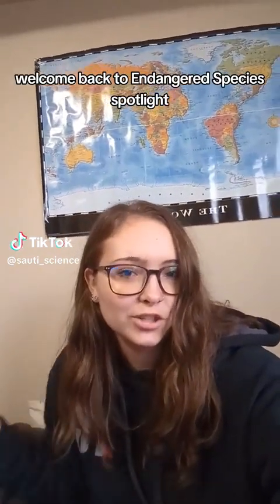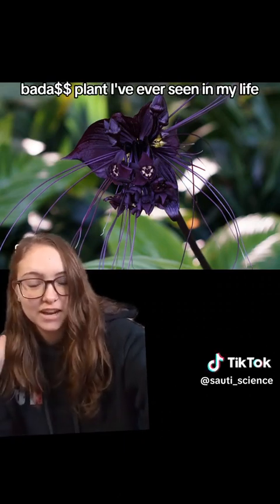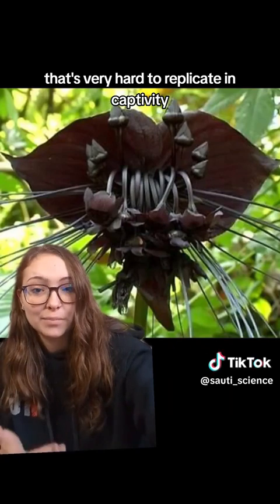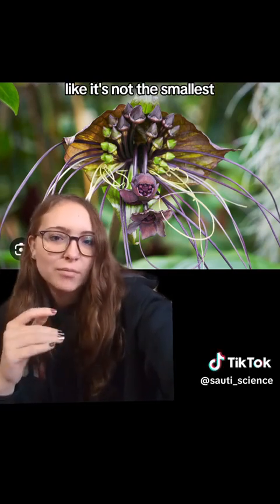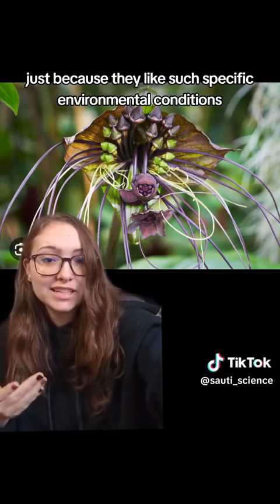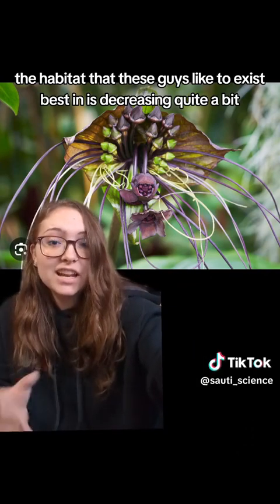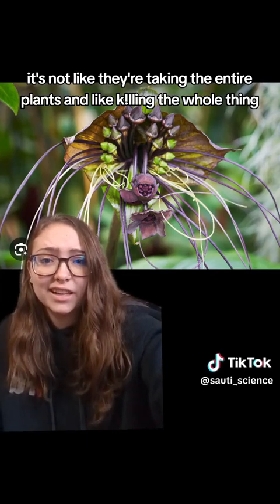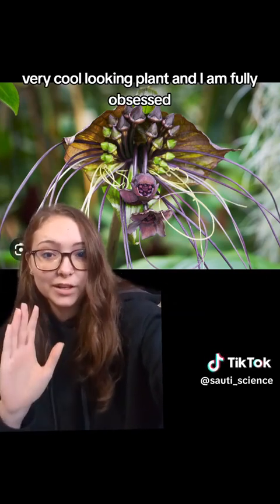ESS Black Bat Flower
Endangered Species Spotlight Black Bat Flower